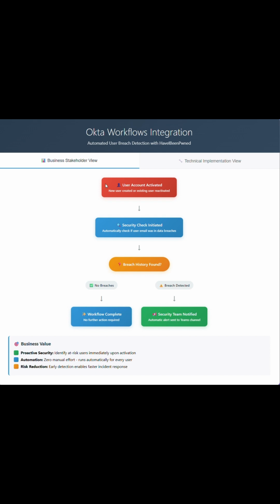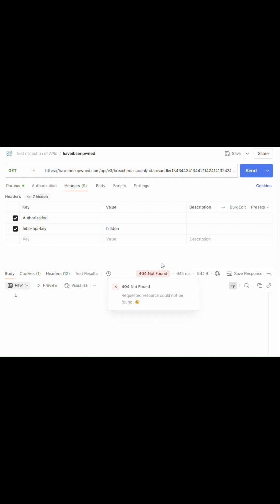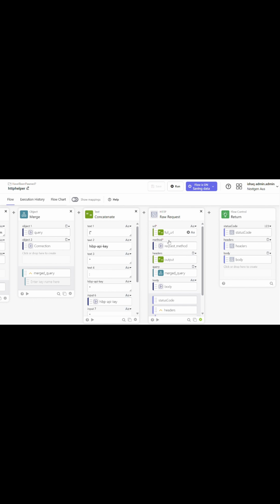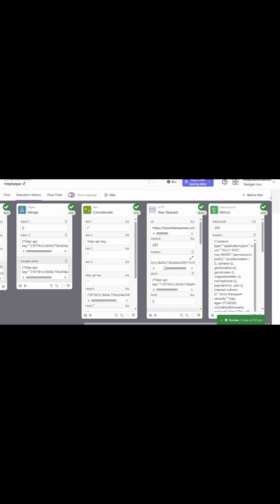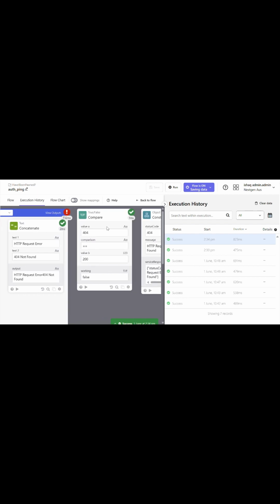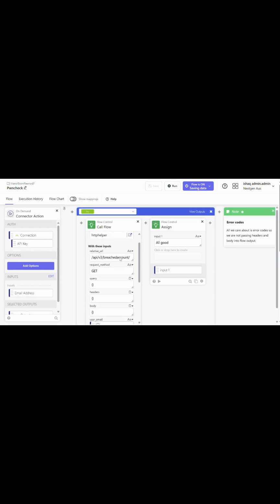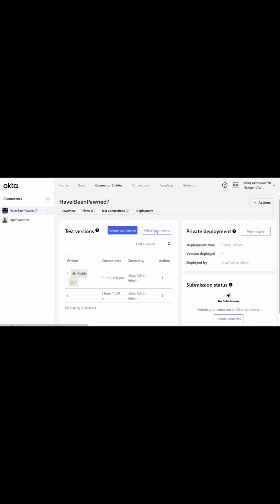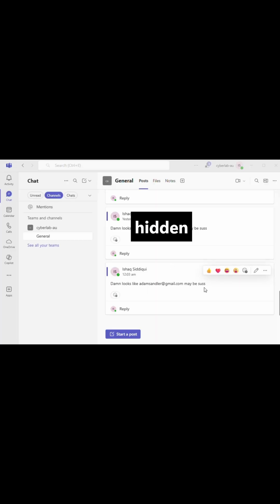HaveyoubeenPwned? Creating an Okta workflow using HIBP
This video was made for fun and may not be best practice